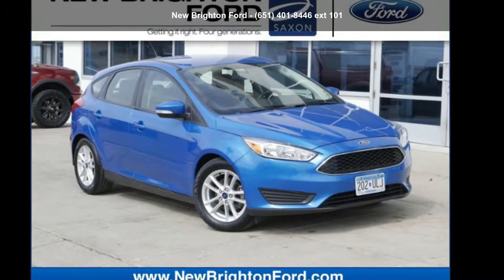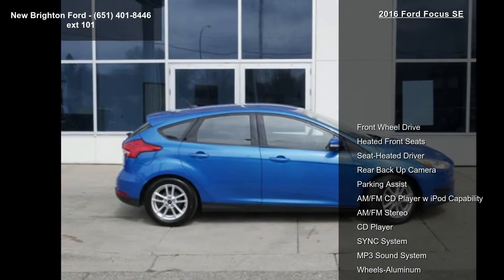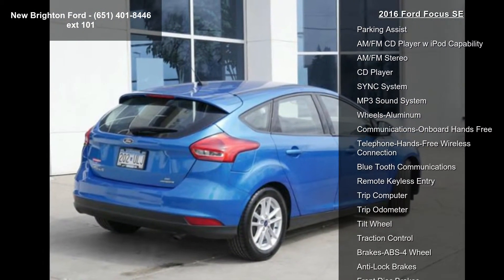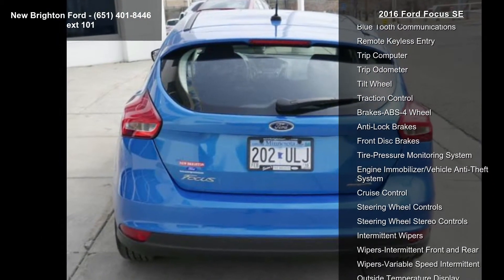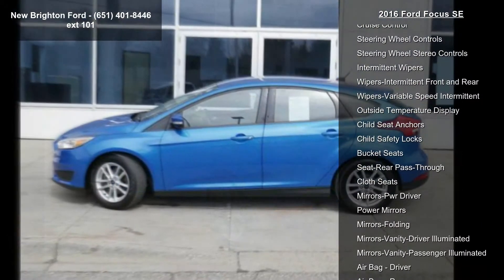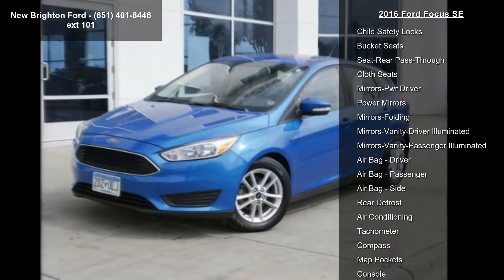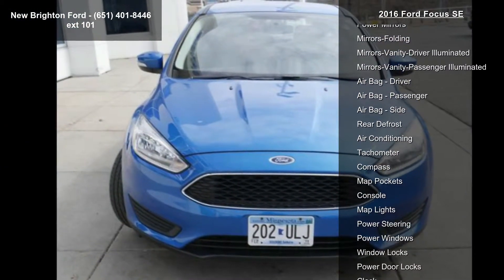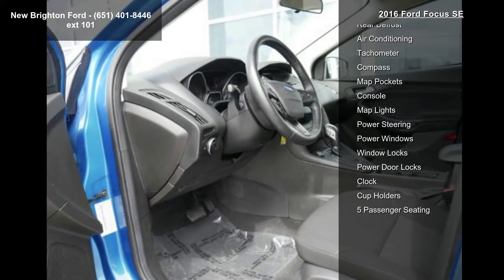2016 Ford Focus SE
Recent Arrival! 4D Hatchback, 2.0L 4-Cylinder DGI DOHC, All-Weather Floor Mats, Equipment Group 200A, Heated Exterior Mirrors, Heated Front Seats, Leather-Wrapped Heated Steering Wheel, SE Cold Weather Package. Odometer is 1979 miles below market average!

Blue 2016 Ford Focus SE 2.0L Hatchback FWD Automatic 2.0L 4-Cylinder DGI DOHC 26/36 City/Highway MPG

At Saxon's New Brighton Ford, we meet people where they are to make customers for life. Whether good credit, defective credit, great credit, just starting credit, or recovering credit, new or used, we work with all. So don't be shy; ask what we can do for you today! ... Don't need New, but still want Bright? New Brighton Ford's selection of pre-owned vehicles is your next stop! Our carefully selected selection of cars, trucks, SUVs, and more, is the panacea for picky shoppers.